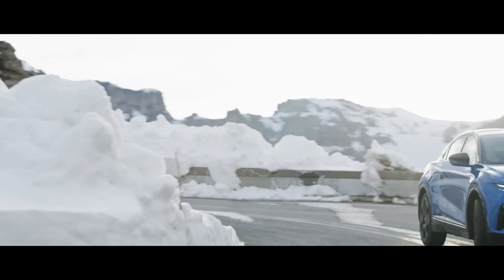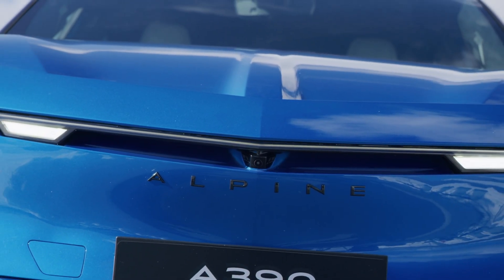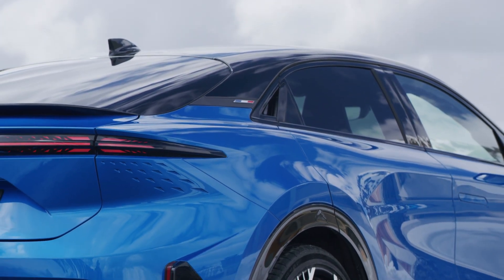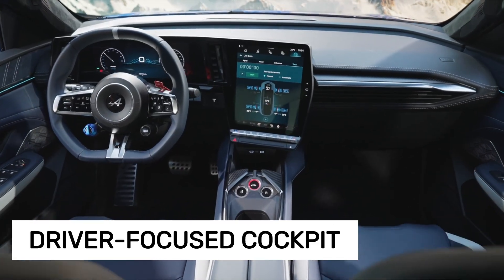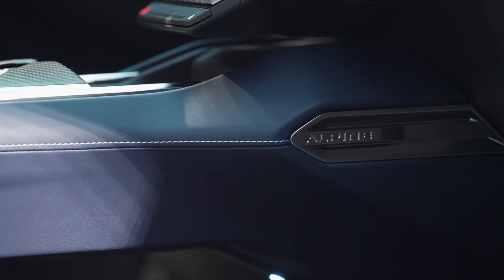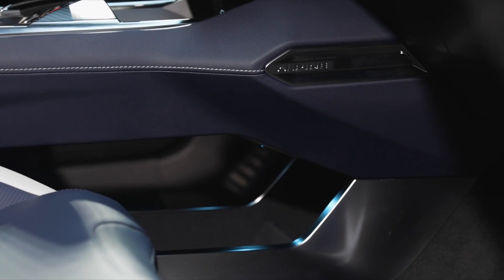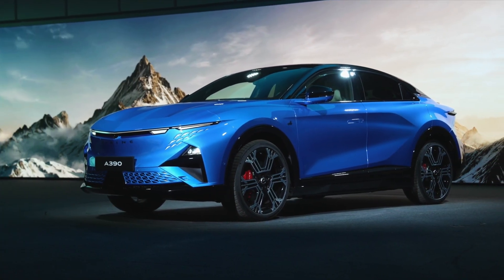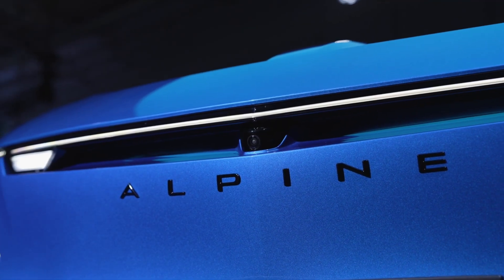2025 Alpine A390 First Look: All-Electric Sports Fastback with AWD & 555 km Range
Discover the all-new 2025 Alpine A390—Alpine’s groundbreaking all-electric sport fastback. In this in-depth first look review, we break down everything you need to know: from the A390’s innovative three-motor all-wheel drive and advanced Active Torque Vectoring, to its high-performance 89 kWh battery and up to 555 km WLTP range. Explore the design, driving dynamics, Devialet premium audio, Michelin’s bespoke EV tires, and Google-powered infotainment. We’ll share critical insights, not just the specs, and examine whether the A390 delivers on Alpine’s legacy of pure driving pleasure. Is this the new benchmark for electric sports cars? Watch now to find out.